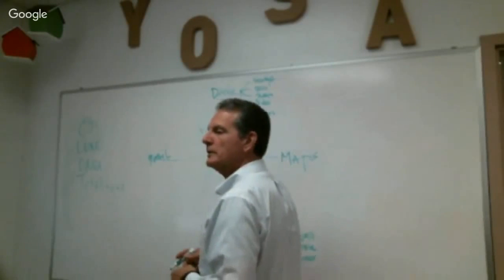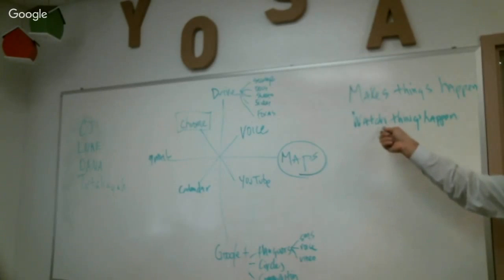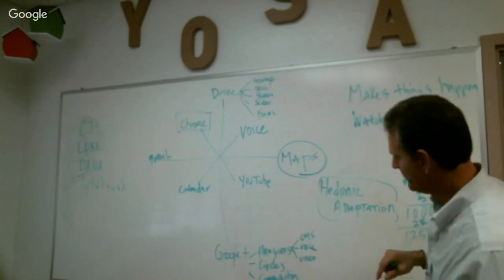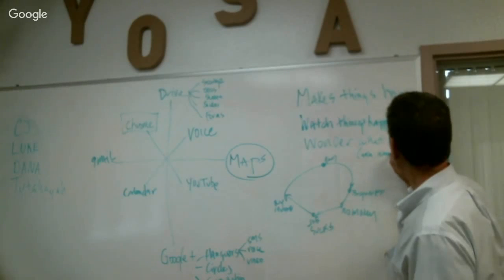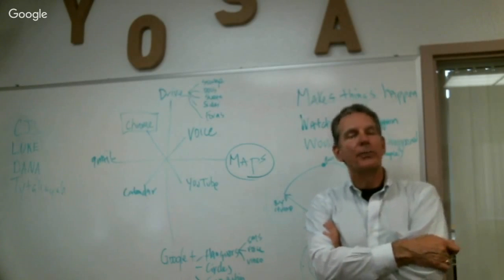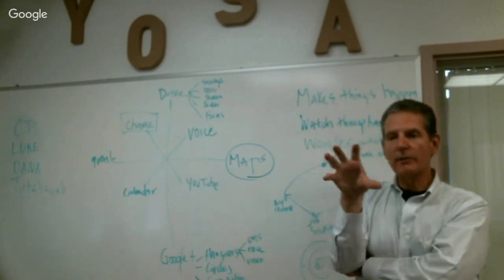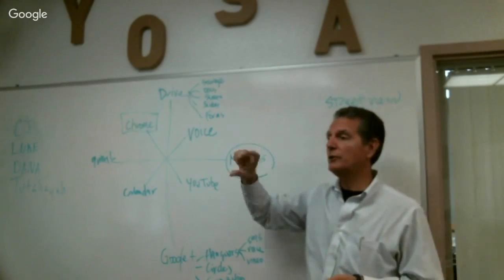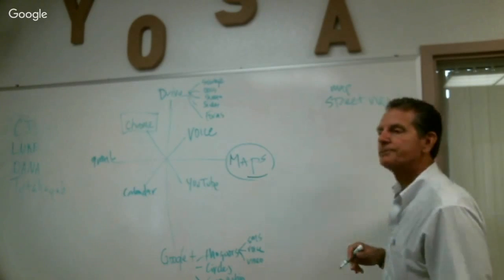Larson at SNRHA YOSA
Today we focus on how knowing Google's Cloud Apps can help you obtain stable and meaningful employment.  Attitude and Effort.

Join us!